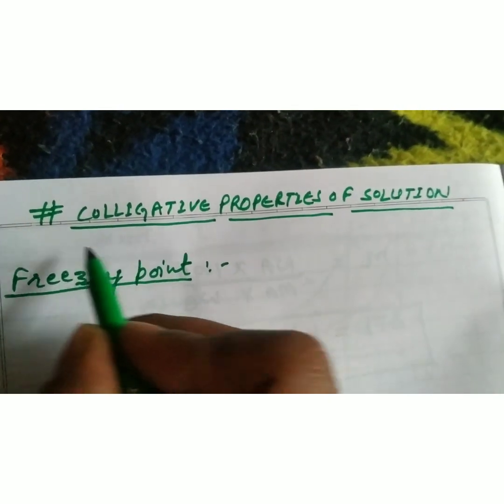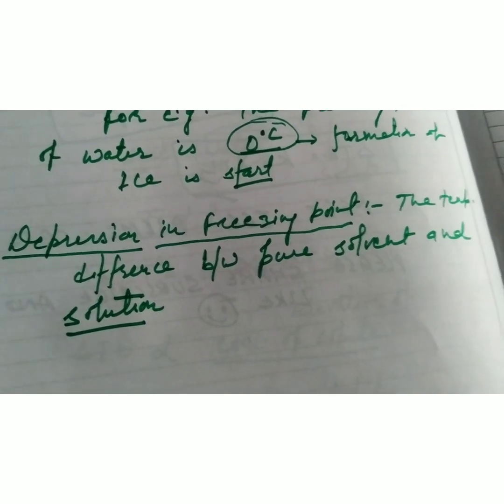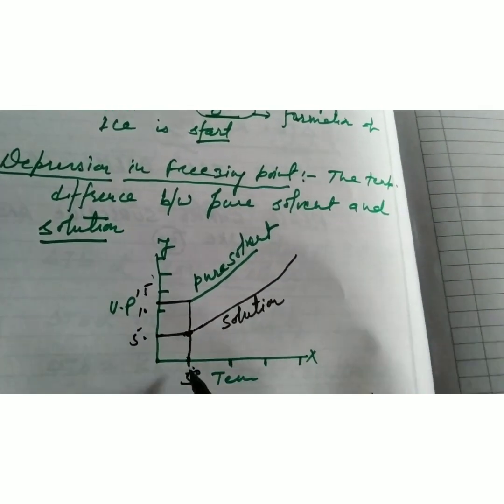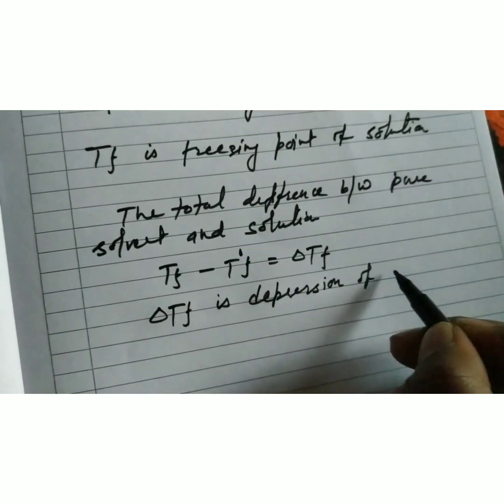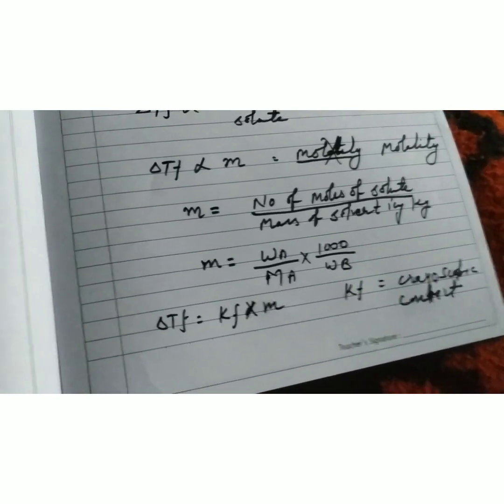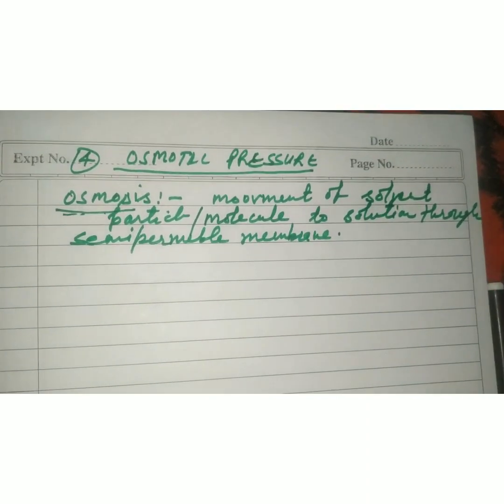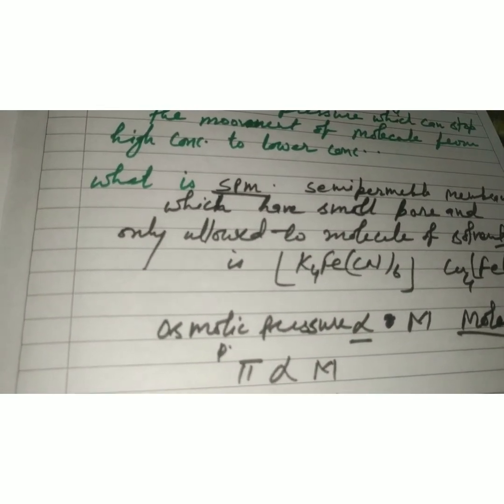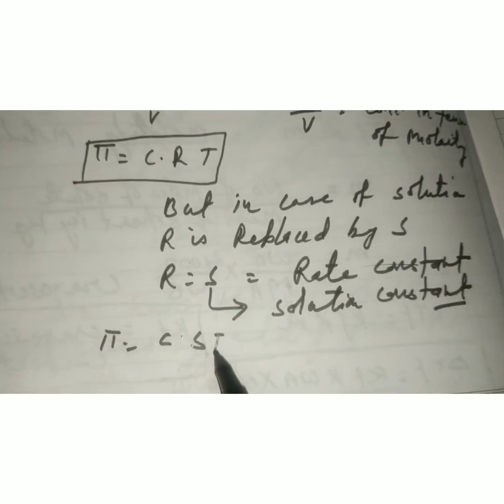SOLUTION/Depression of freezing point/NEET/JEE/CBSE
Chemistry Corners